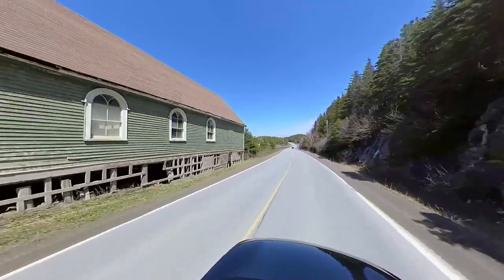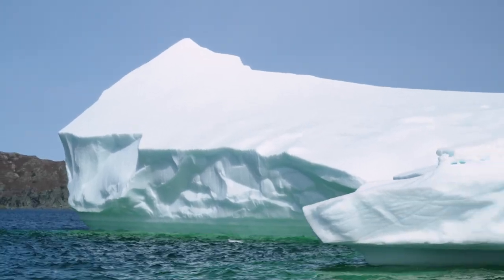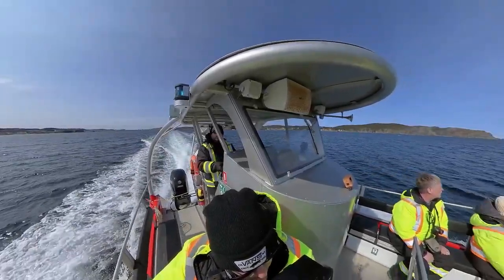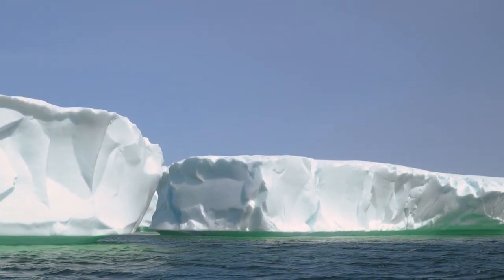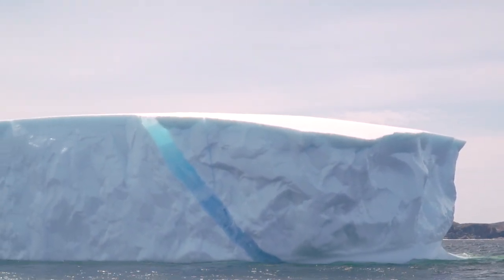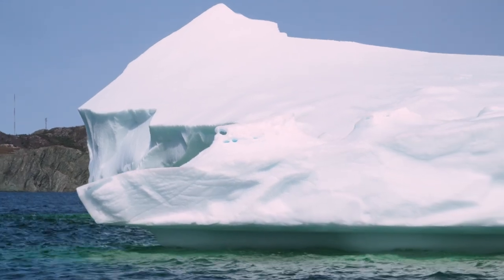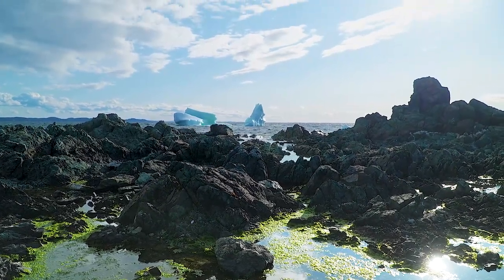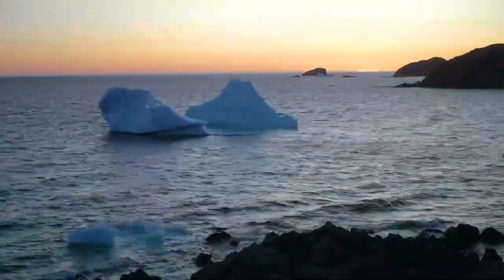Icebergs, Frozen Giants | Rogers tv